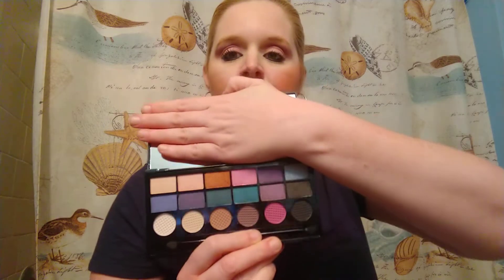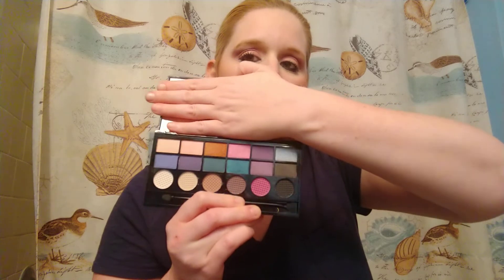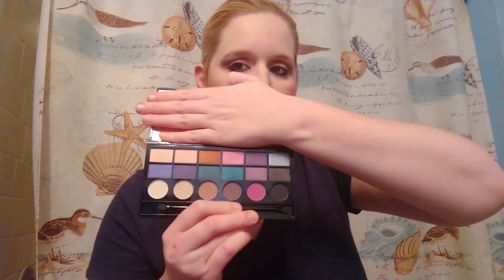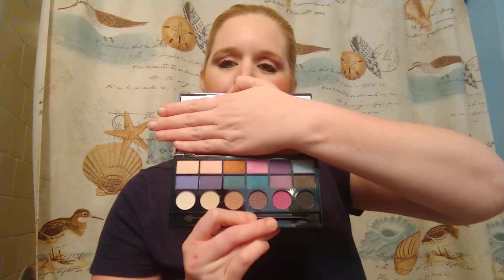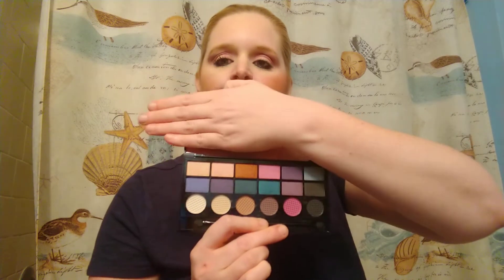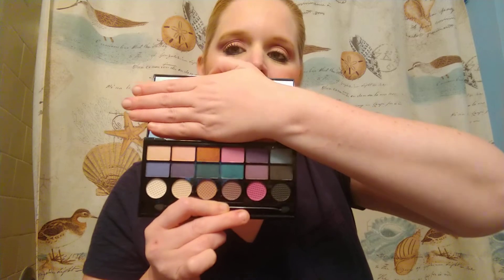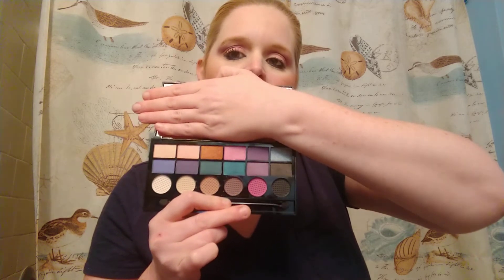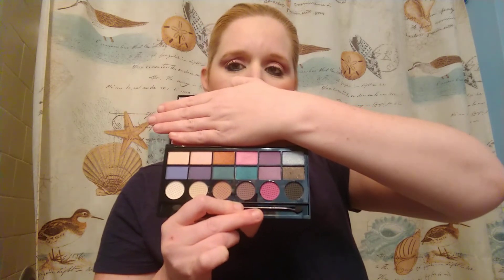Drugstore Dupes for ABH Norvina, Life's a Drag, & Laura Lee!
Thanks again for watching! If you would like to tip me please
God bless!

Lauraleelosangeles.com
Anastasia Beverly hills Norvina eyeshadow palette
Drugstore dupes
Life's a Drag palette
Manny Mua
Laura Lee dupes
Expensive makeup dupes
CoverGirl Trublend Dazed eyeshadow palette
Unicorns Unite Make up revolution
Elf Mad for mattes eyeshadow palette